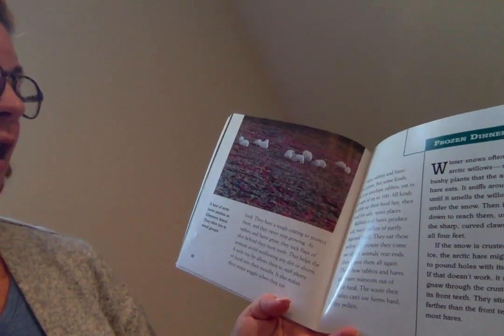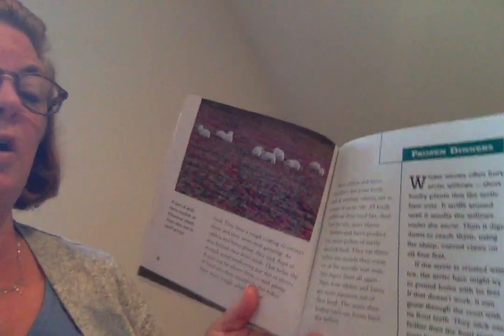Welcome to the World of Rabbits and Hares by Diane Swanson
Here is our informational read aloud for Wednesday, April 8, 2020.